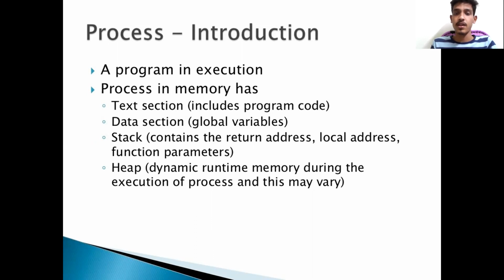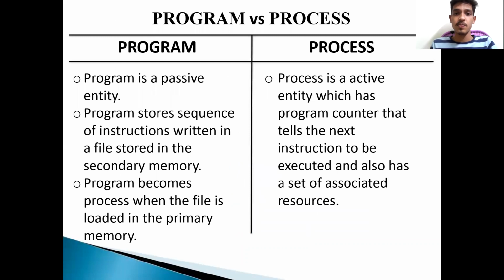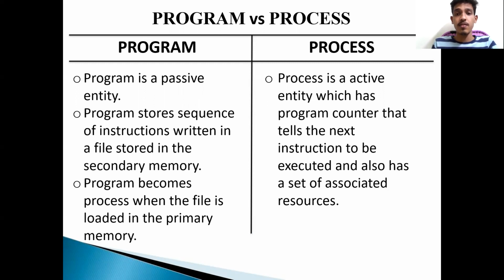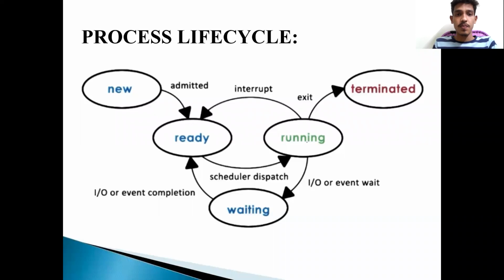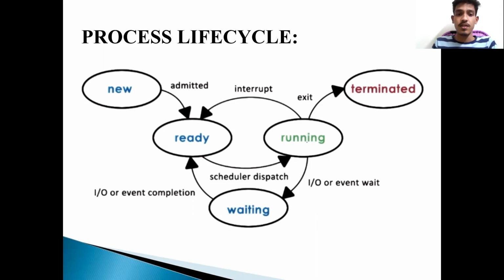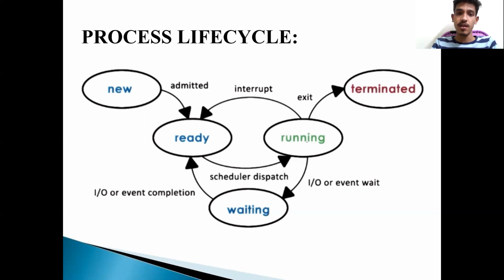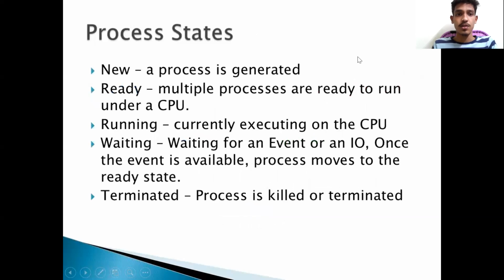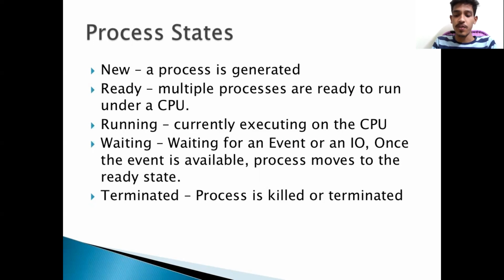Process and Process state